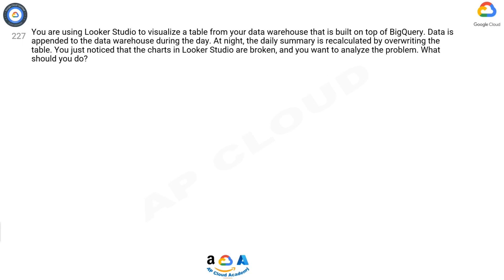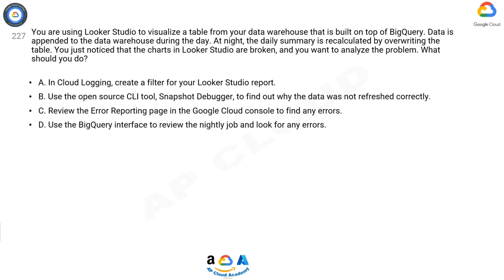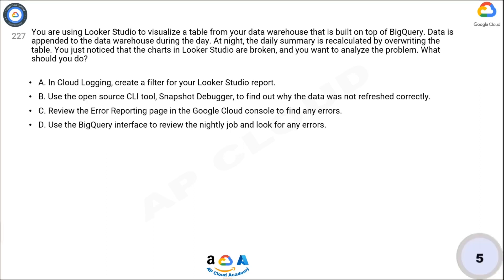Q227. You are using Looker Studio to visualize a table from your data warehouse that is built on top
Q227. You are using Looker Studio to visualize a table from your data warehouse that is built on top of BigQuery. Data is appended to the data warehouse during the day. At night, the daily summary is recalculated by overwriting the table. You just noticed that the charts in Looker Studio are broken, and you want to analyze the problem. What should you do?​

A. In Cloud Logging, create a filter for your Looker Studio report.​
B. Use the open source CLI tool, Snapshot Debugger, to find out why the data was not refreshed correctly.​
C. Review the Error Reporting page in the Google Cloud console to find any errors.​
D. Use the BigQuery interface to review the nightly job and look for any errors.​